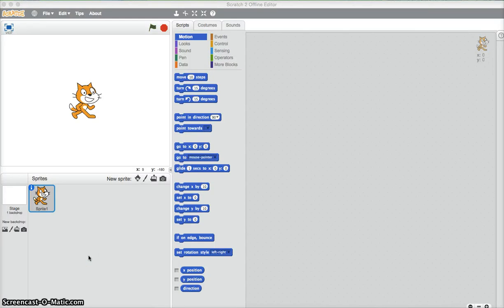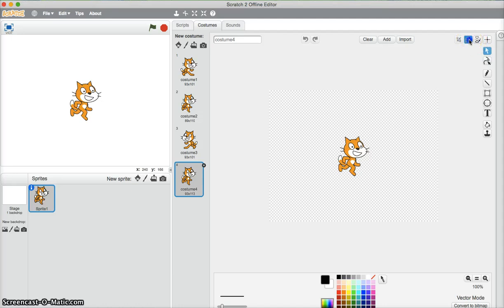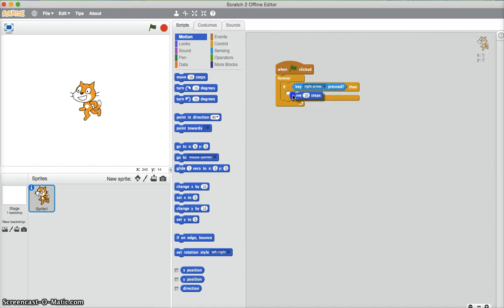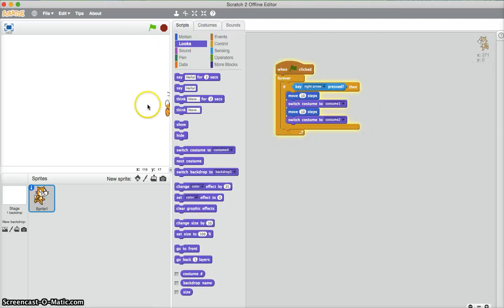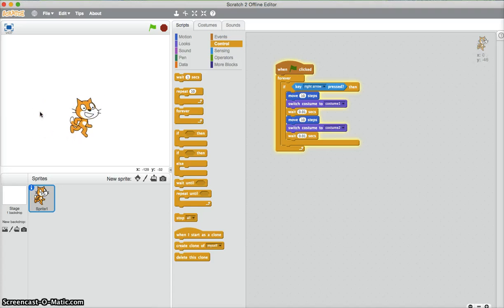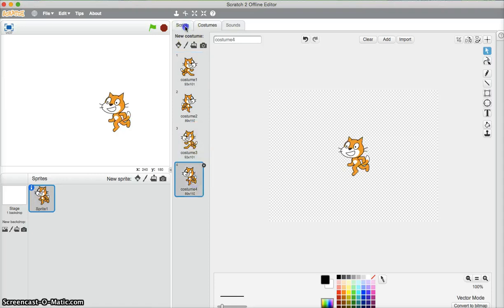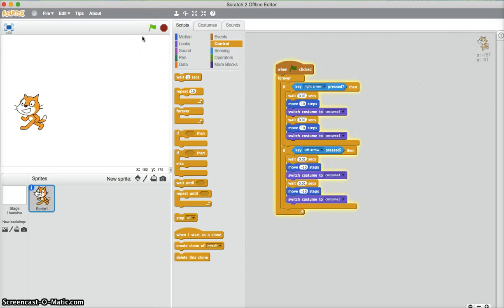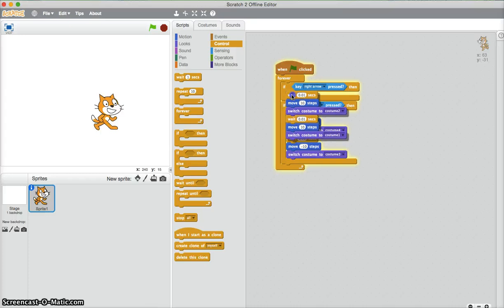Scratch basics: Walking animation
This video shows you how to make a walking animation in scratch